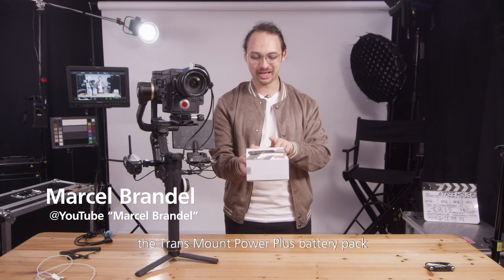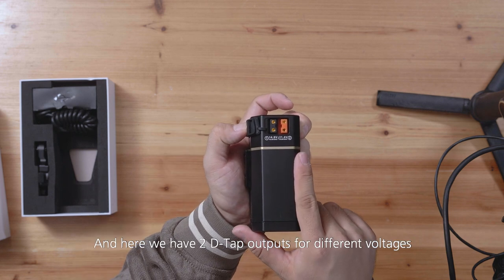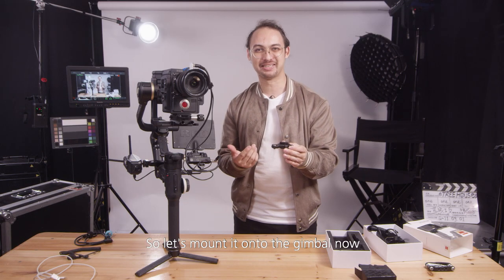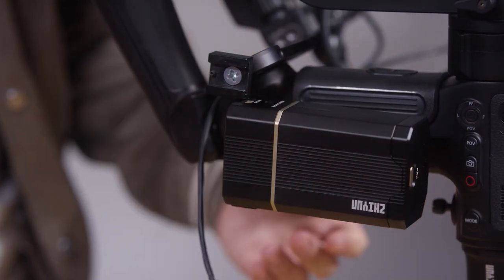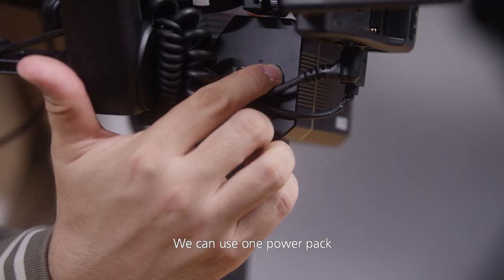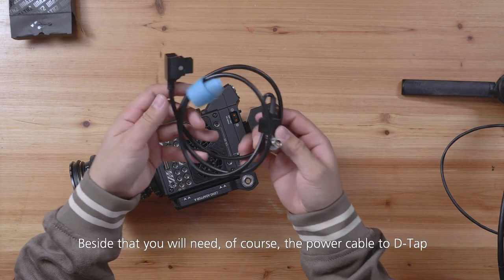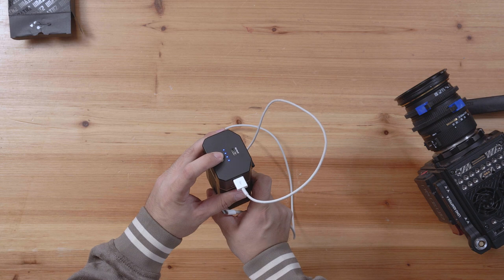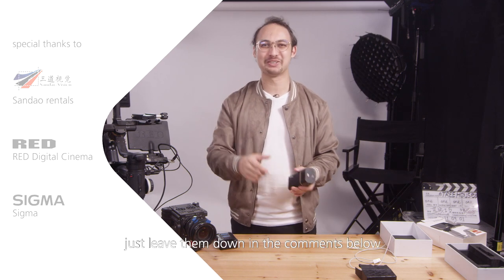Zhiyun Crane 3S OFFICIAL tutorials C4 transmount powerplus battery pack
Hi everyone, the long awaited offical Zhiyun Crane 3S tutorials are out. I hope this will help you and put any technical obstacles out of your way when creating your next awesome project.